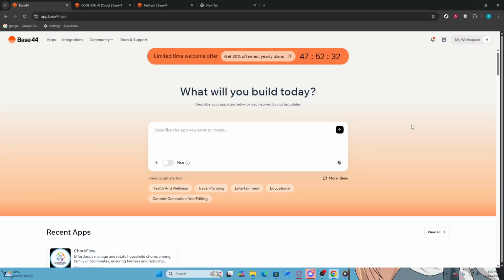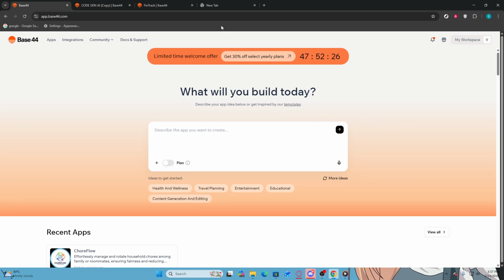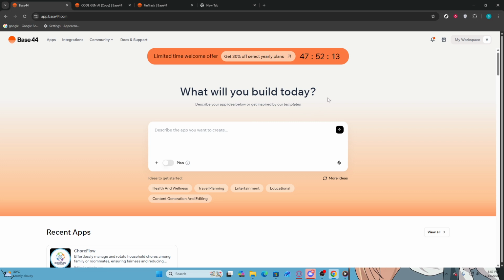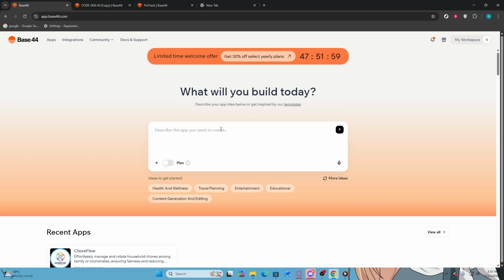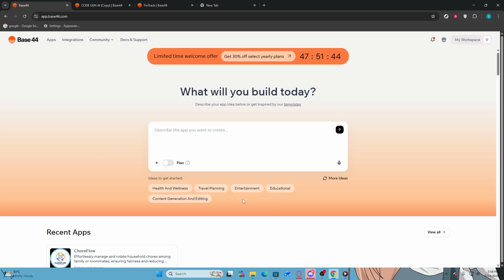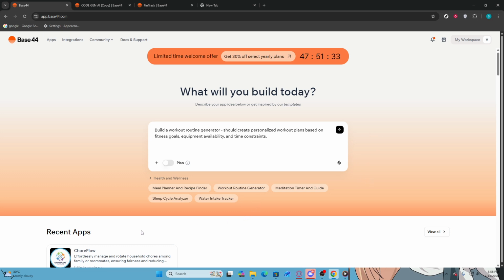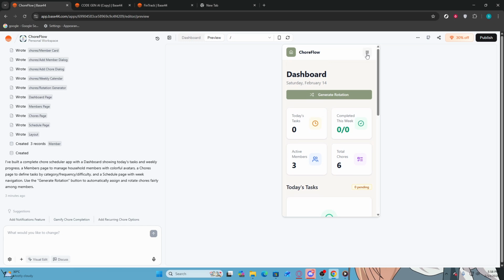How to build a mobile app with Base44[FULL GUIDE]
In today's Video we cover, How to build a mobile app with Base44